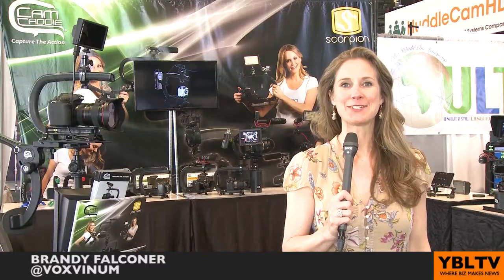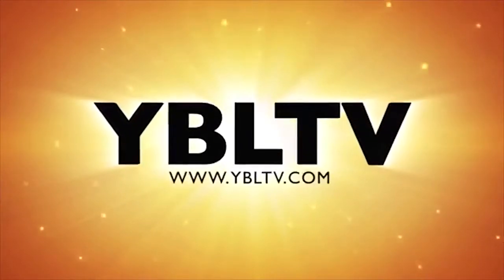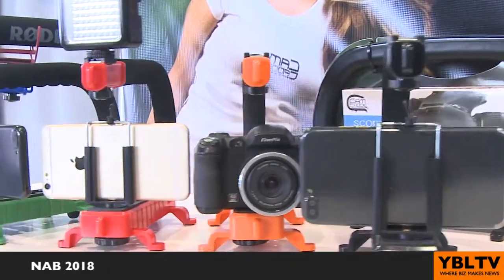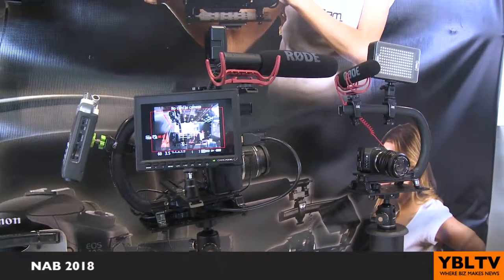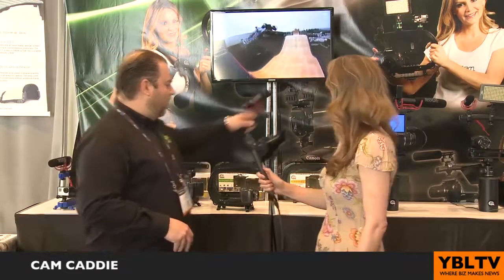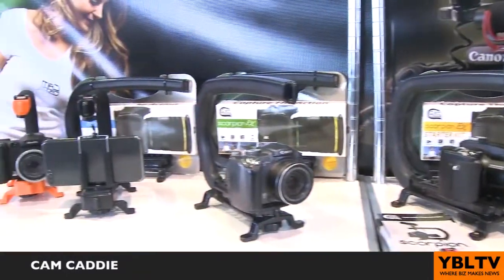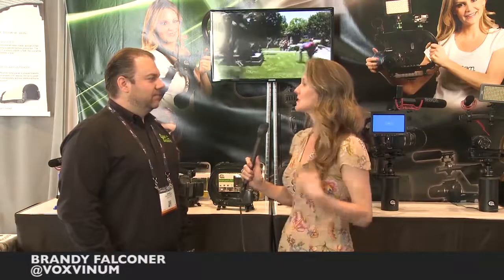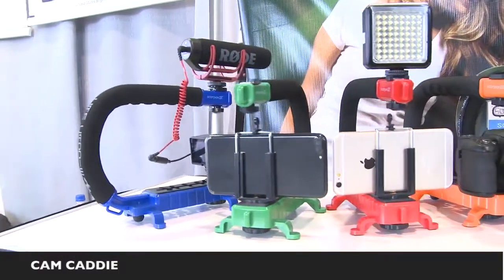CamCaddie – Search for the Scorpion!